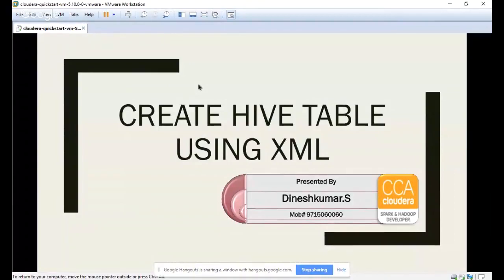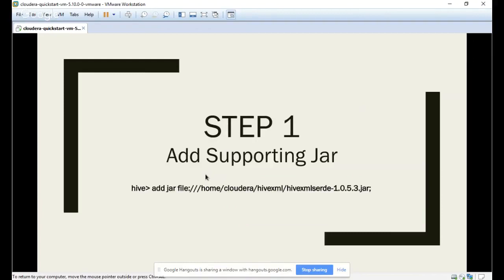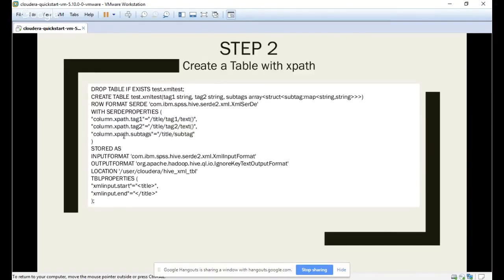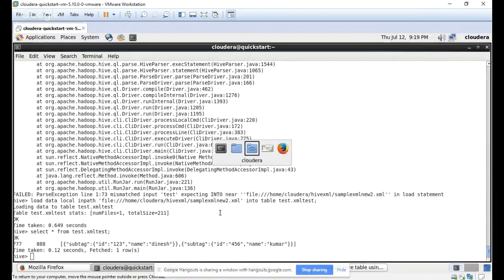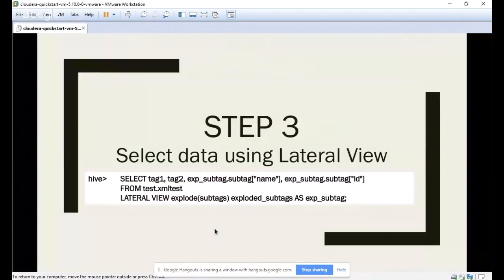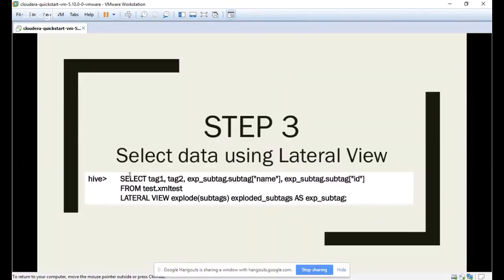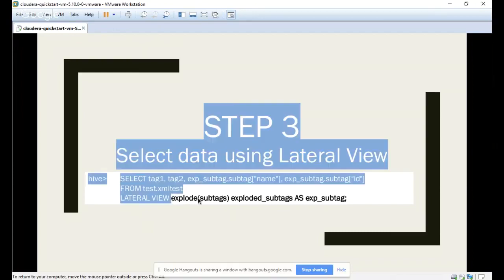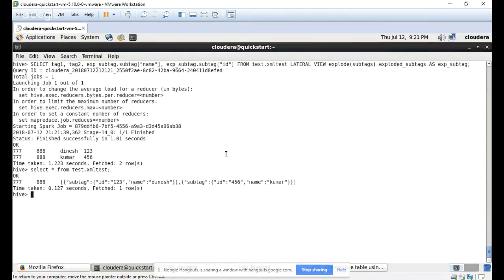Create a Hive table using xml files in English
This channel is specially created and dedicated for the bigdata hadoop and it's ecosystem like spark ( pyspark and scala spark ) , hive , sqoop , hbase , kafka , flume , nifi , airflow with complete hands on traning in tamil language and focusing data science and Machine Learning technology in tamil and english hands on training. We also conducting trainings for bigdata certification in tamil and english like cloudera CCA175 and hortonworks also we cover up with bigdata and data science projects with real time stream processing and batch processing analytics with complete tamil and english support who want to learn from basics to advanced concepts. English classes also will cover in separate batch.

For Bigdata, Cloudera Certification and Datascience Training in Tamil or English
contact (online and class room)
Dineshkumar S (Cloudera Certified)

*1. Spark interview Questions with Answers*

*2. Bigdata Interview Questions with Answers*

*3.Hive Interview Questions with Answers*

*4.SQOOP Interview Questions with Answers*

Thanks
Bigdatapedia